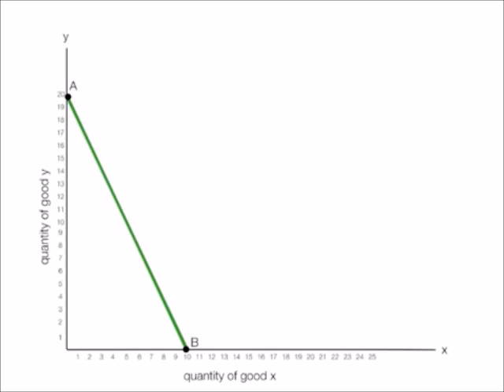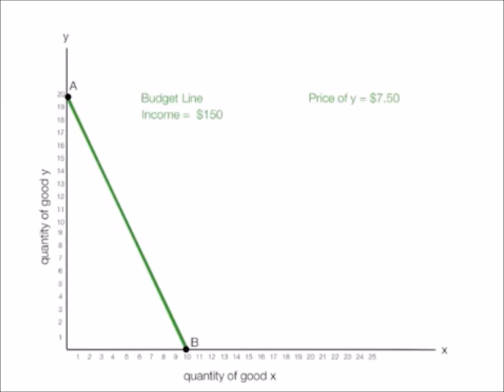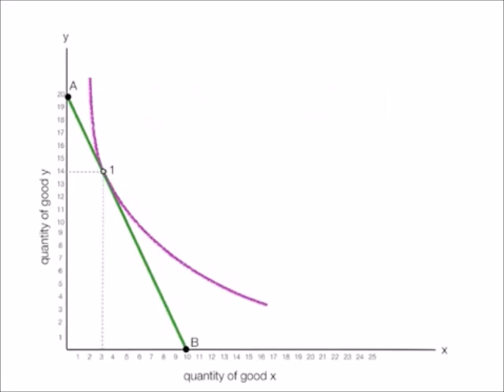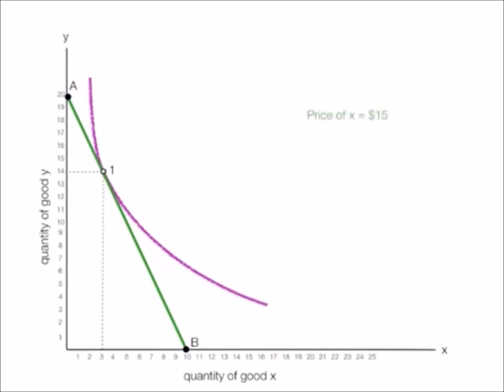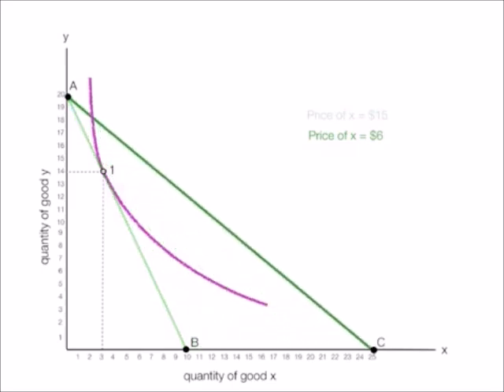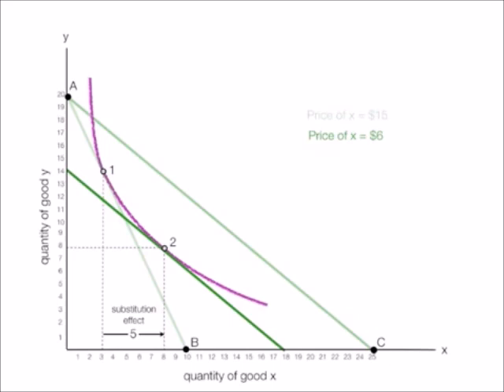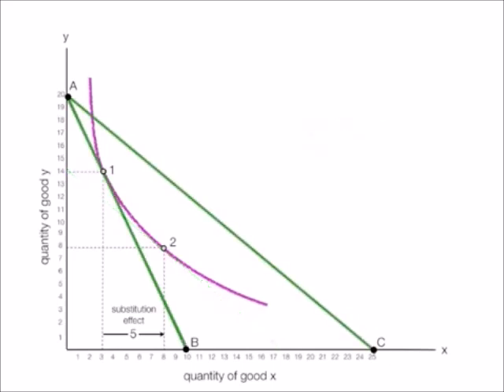6 10 Calculate P Q with Income Substitution Effects